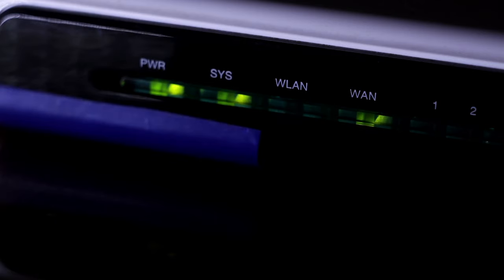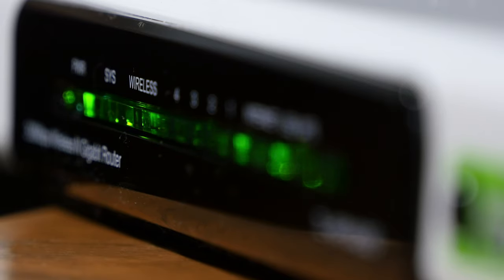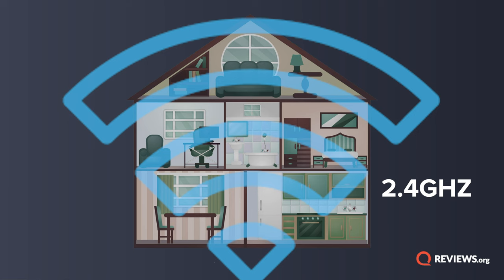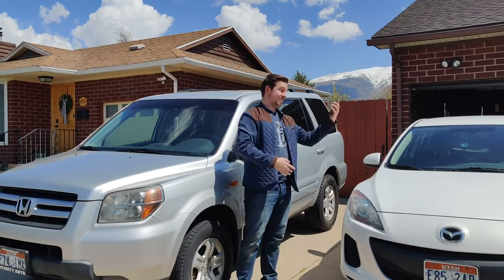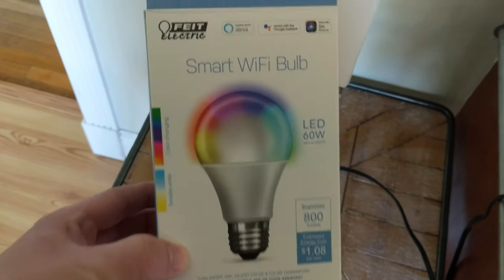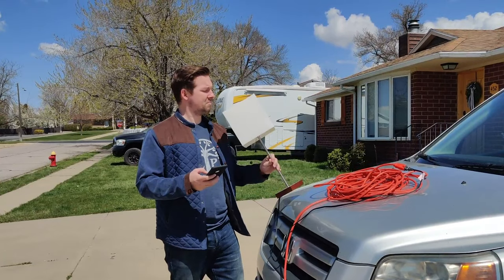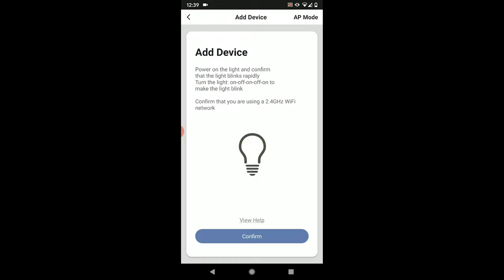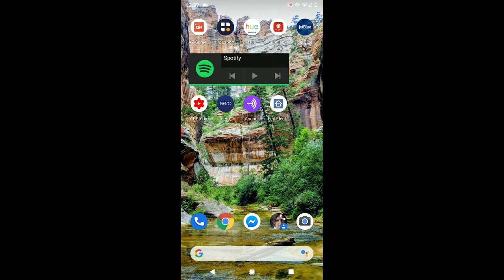How to Set Up a Smart Home Device on a 2.4 GHz Network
Setting up a smart home device can be either really easy or really frustrating. And if you have a device that requires a 2.4 GHz-band connection, you may have run into a problem, especially if your router automatically defaults to a 5 GHz. If that's the case, there's a quick workaround for getting your devices to connect on the 2.4 GHz band, you just ... position the device correctly! All you need is, literally, to stand in the right place. It might take an extension cord, but once you know the trick, connecting your smart home devices will be a cinch.

📲  Don't miss a thing! Sign up for our emails!